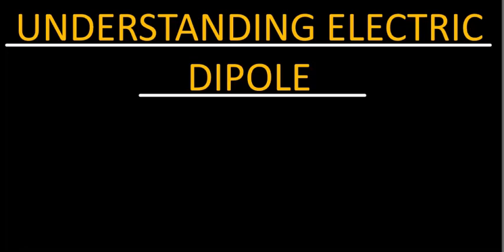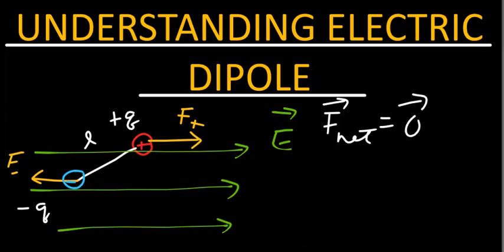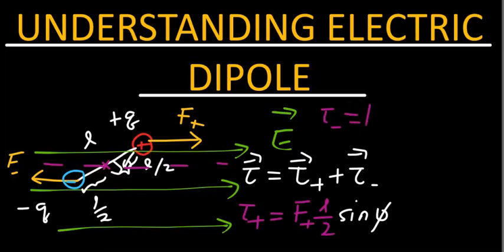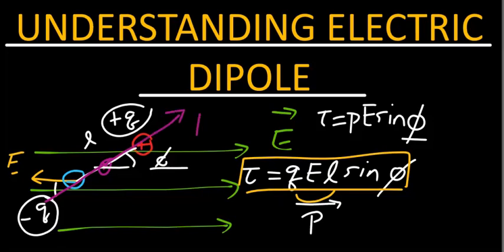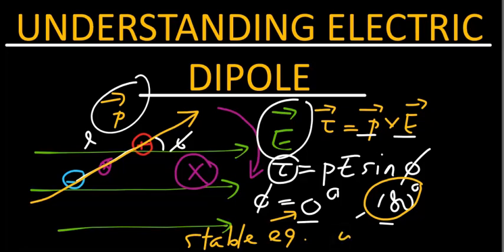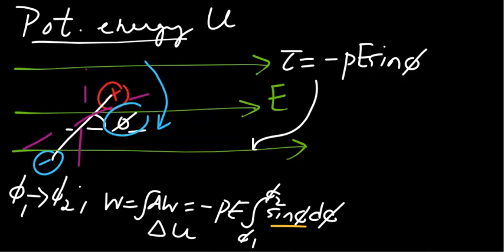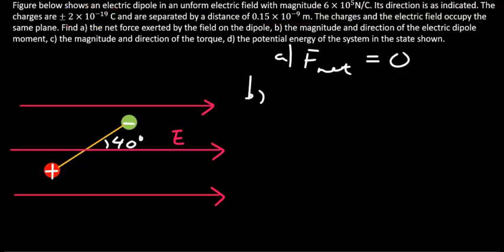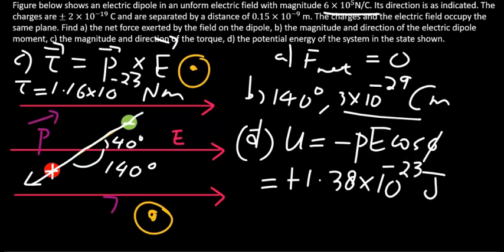Understanding electric dipole - Physics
This video tutorial discusses the electric dipole moment in an electric field. It shows how to calculate the torque on an electric dipole and potential energy of an electric dipole in an electric field in detail.

0:00 Introduction
0:46 Torque on a dipole
8:50 Potential energy of an electric dipole in a field
12:08 Solved problem